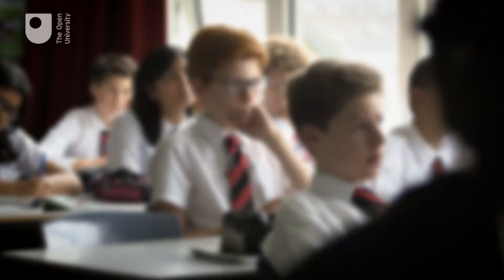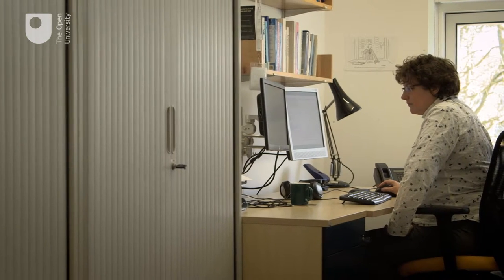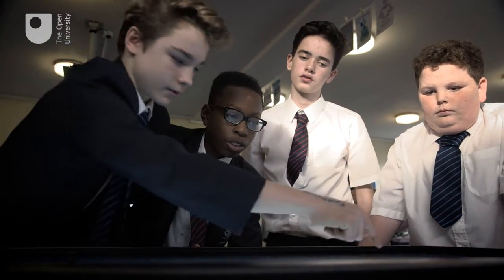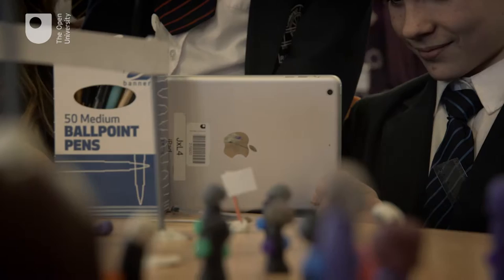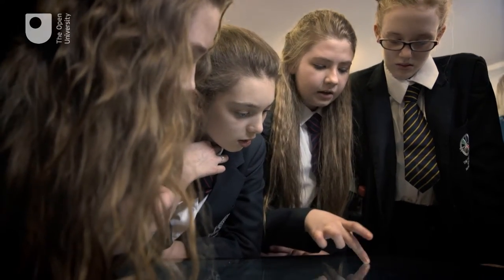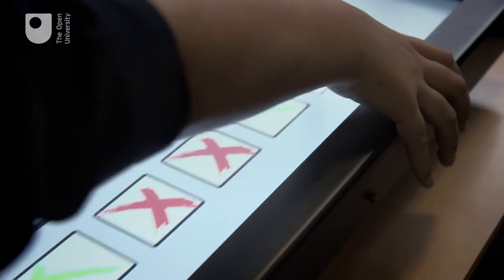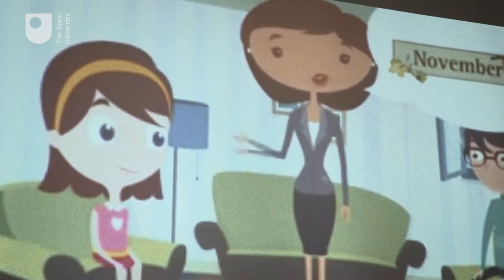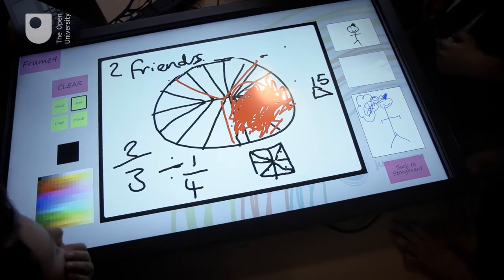New tool to enhance learning among low ability students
A new tool and activities to enhance learning, particularly amongst low ability students, has been developed by OU academics.

Dr Anne Adams, Senior Lecturer in the OU’s Institute of Educational Technology describes the approach taken.

 The Tricky Topic Tool was developed as part of the EU-funded JuxtaLearn project to identify and assess barriers to student learning. The project uses a range of innovative, creative technologies to support student-led learning.